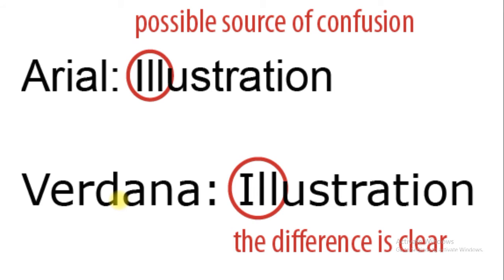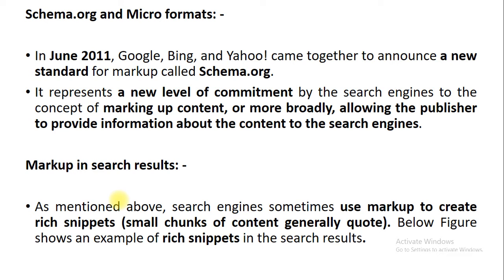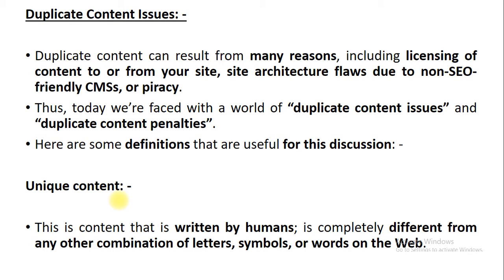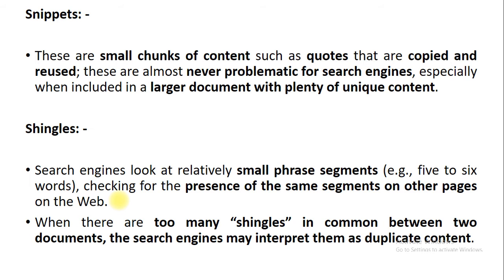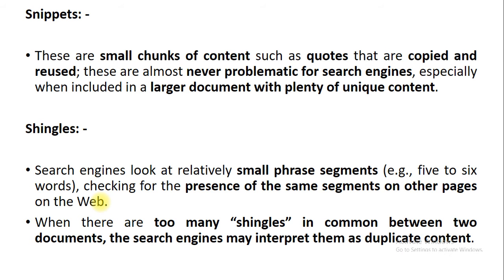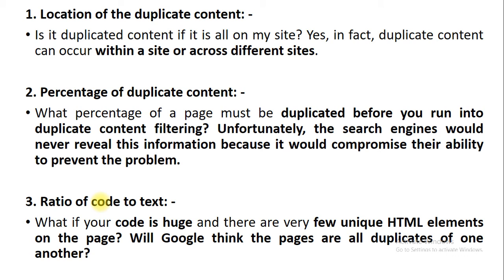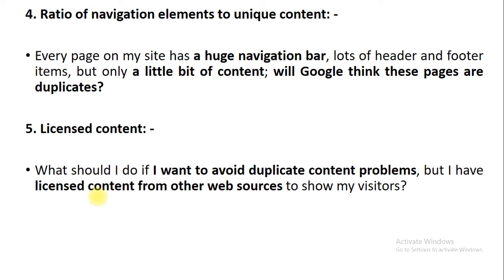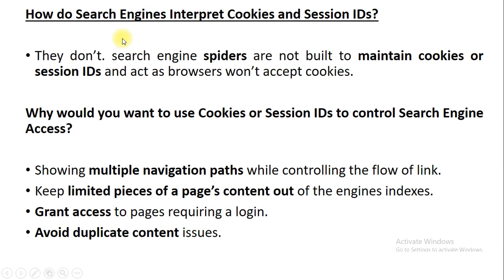seo_ch3_lect13